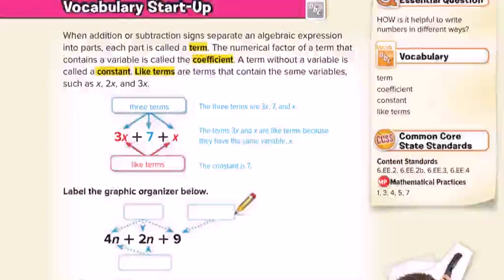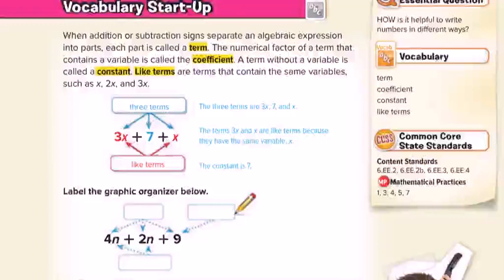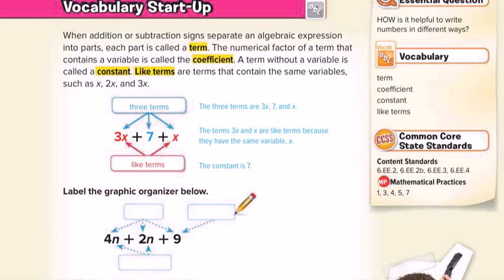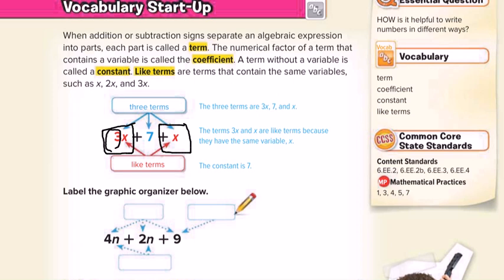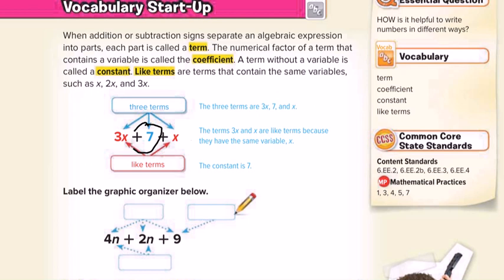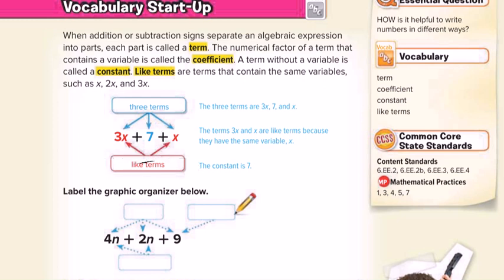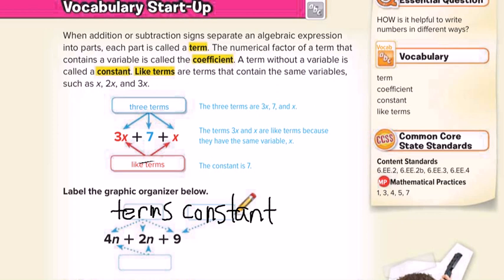Ch 6 Less 7 Vocab